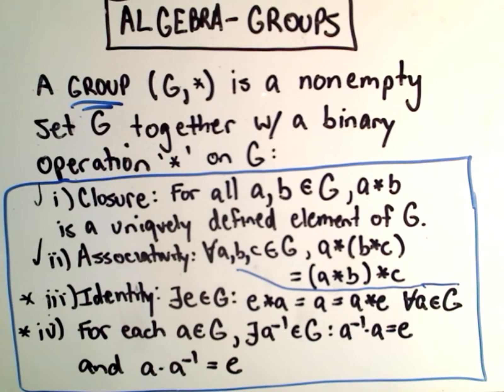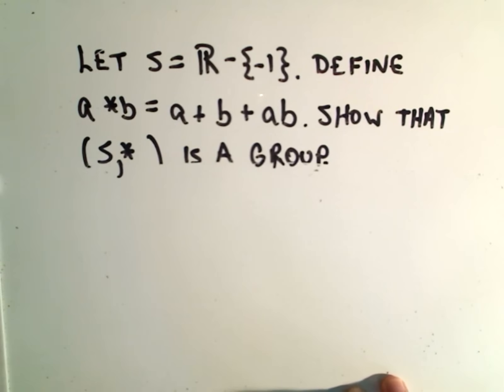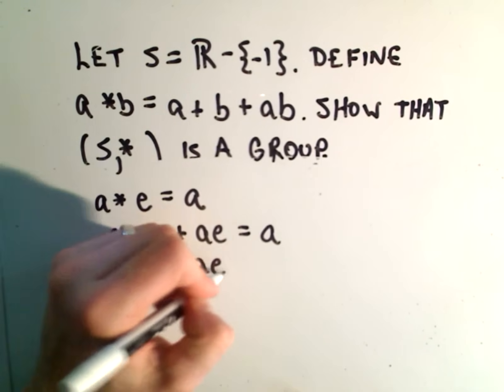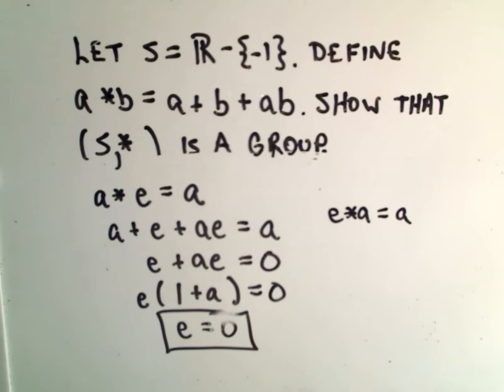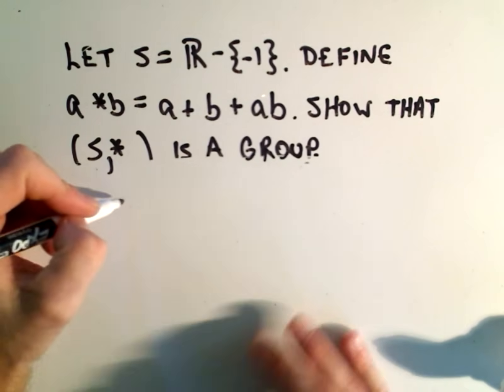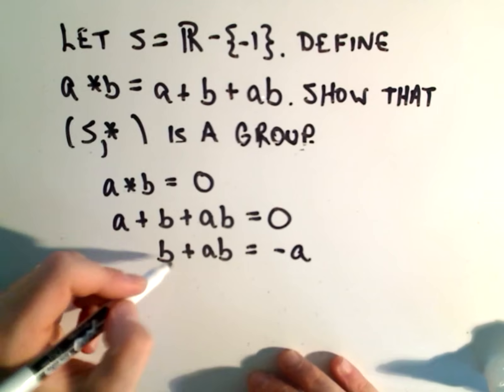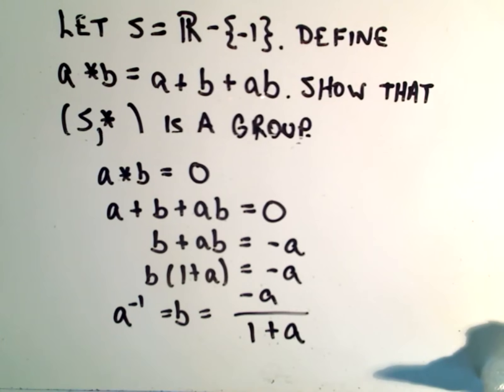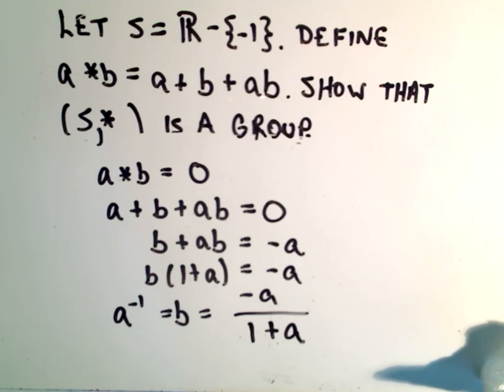Groups - Showing G is a group - Part 2